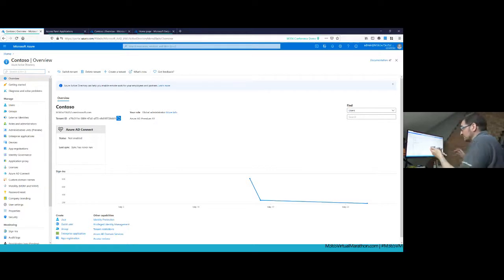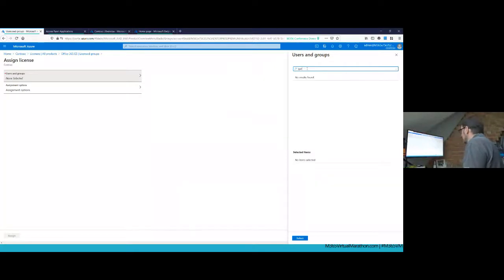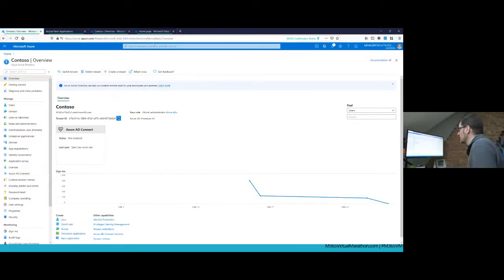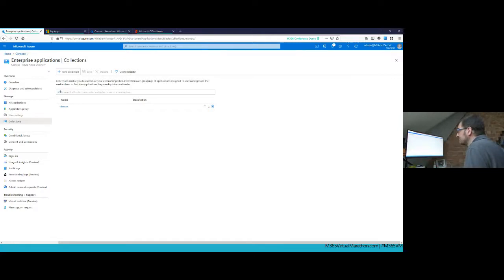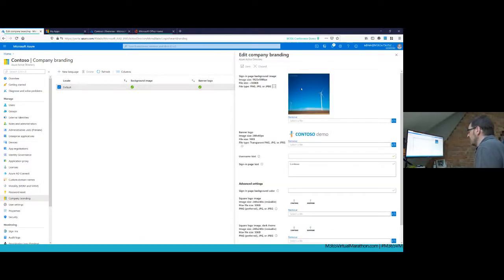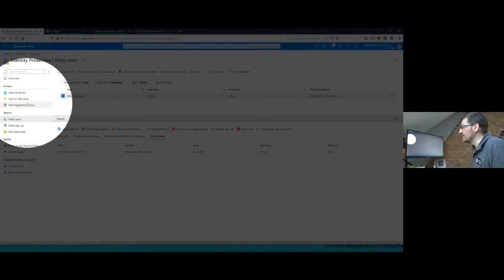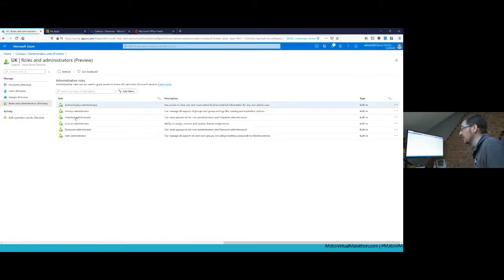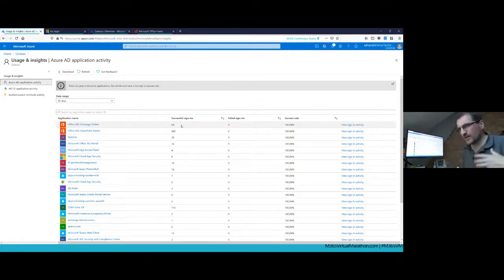Protecting Your Users Via Azure Active Directory Brian Reid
This session will look at the features in Azure Active Directory that all administrators and security consultants should be turning on for their own organizations and their clients